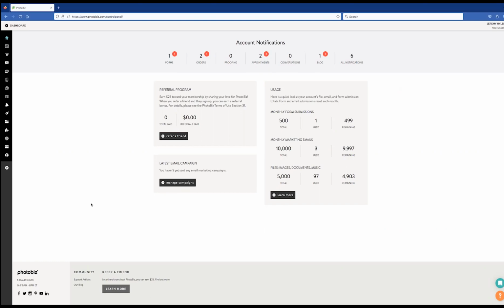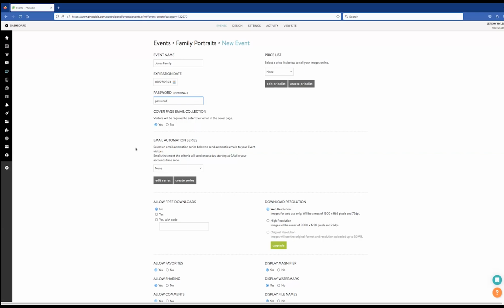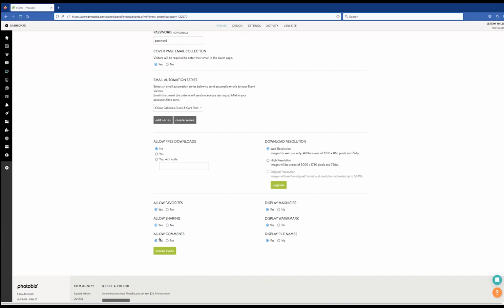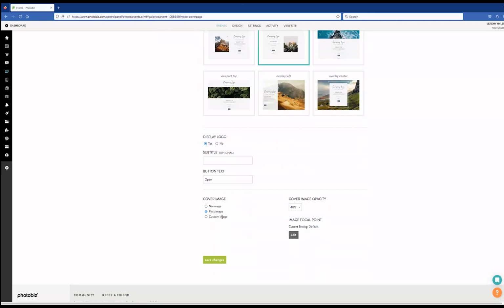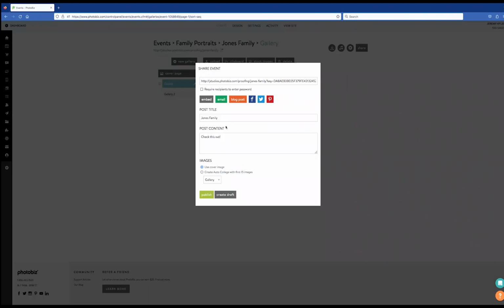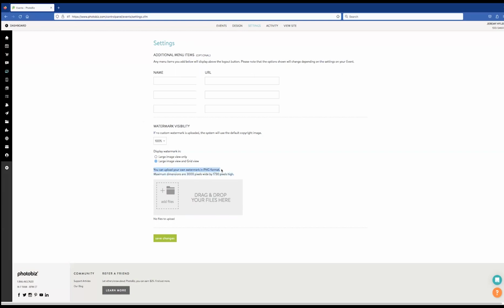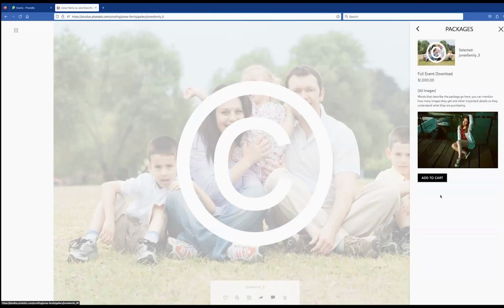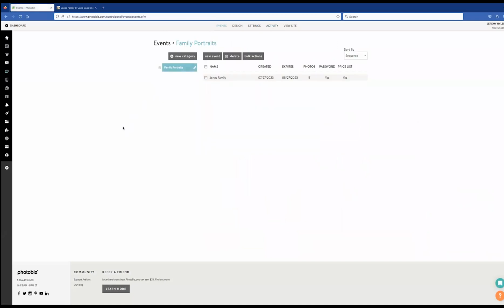PhotoBiz - Client Galleries Demo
Selling Online to customers is easy with PhotoBiz Client Galleries. Create private events and connect your print sizes, packages and products and let them buy online. Learn how you can grow your sales with PhotoBiz.